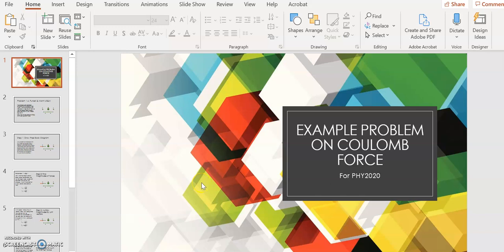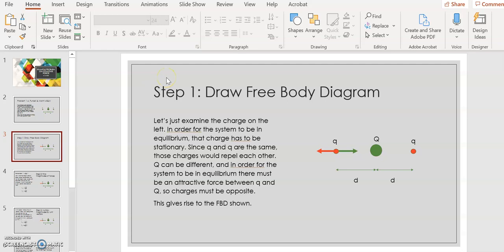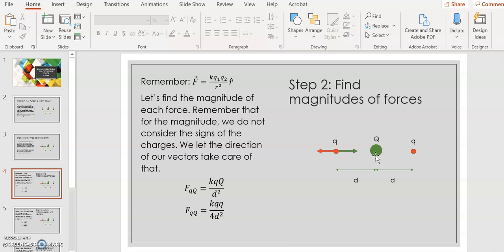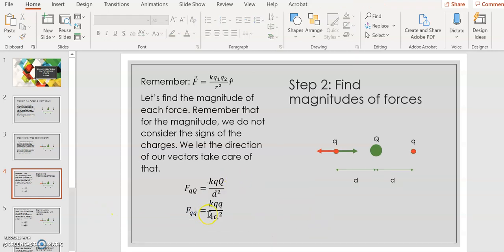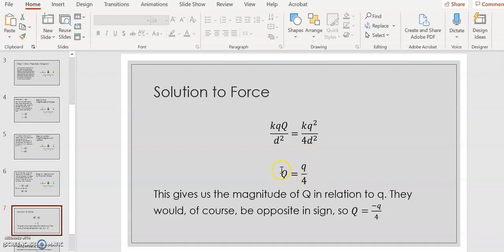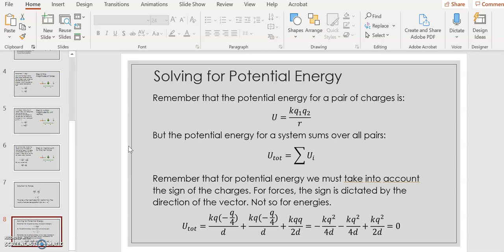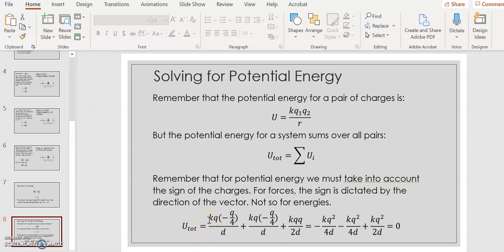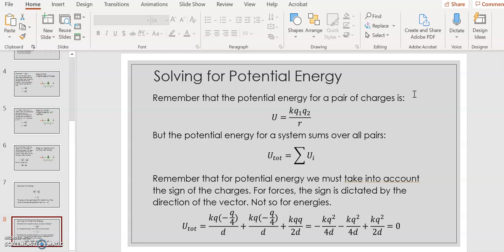Coulomb Force Example Problem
Here we find the charge Q on a charge distribution, given that the charges are in equilibrium with each other. This is an example problem on the Coulomb force and Coulomb potential energy.